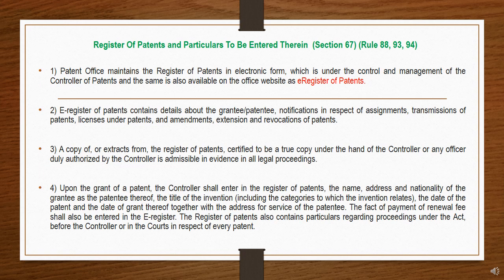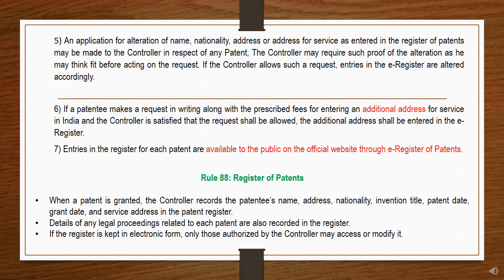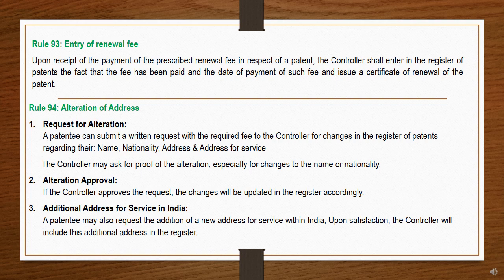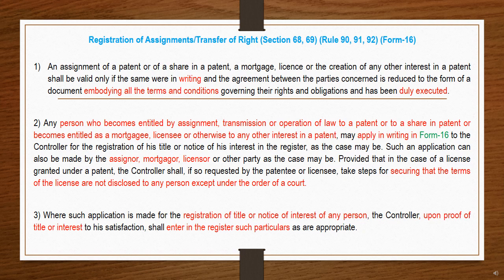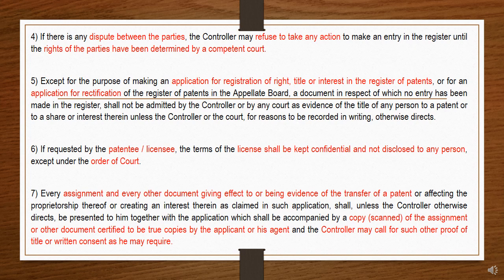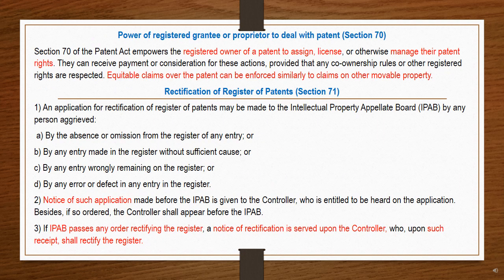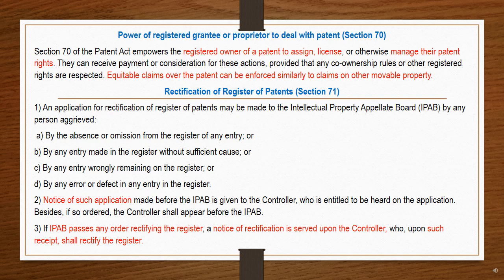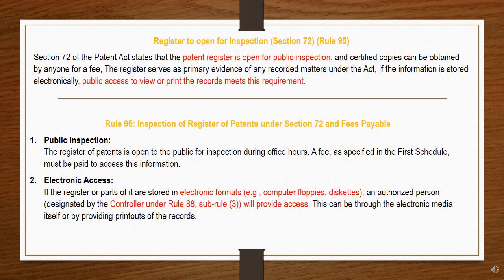Understanding Patent Act 1970: Chapter 13: Register Of Patents